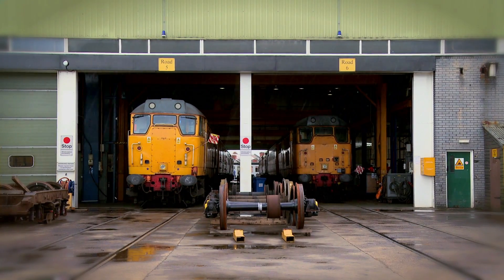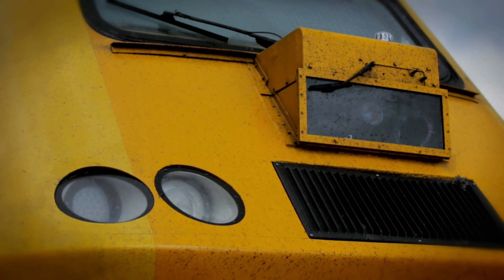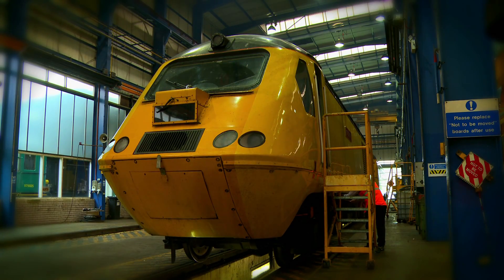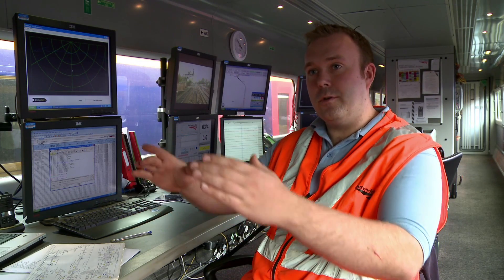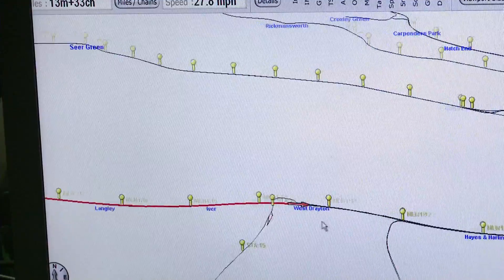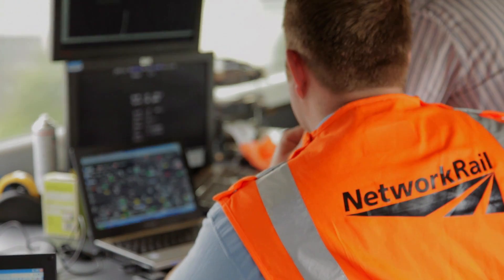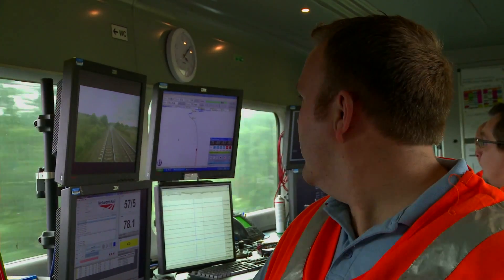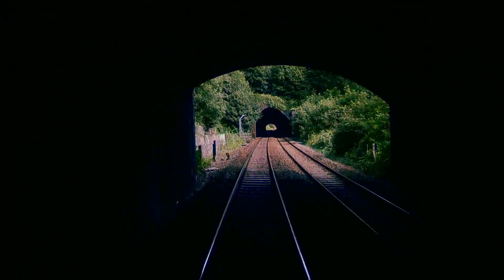The New Measurement Train - Network Rail engineering education (8 of 15)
Our fleet of infrastructure monitoring vehicles inspect the network 24/7, in order to predict and prevent faults occurring. This film profiles the flagship New Measurement Train. A high-speed track inspector and test-bed for cutting edge technology, it's the most advanced train of its kind in the world.